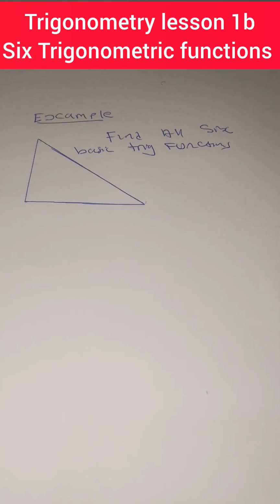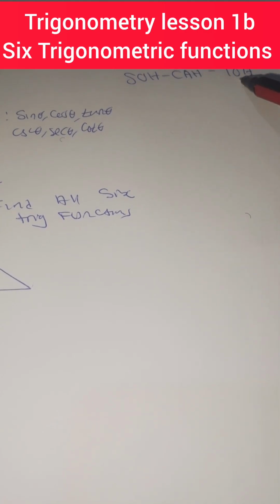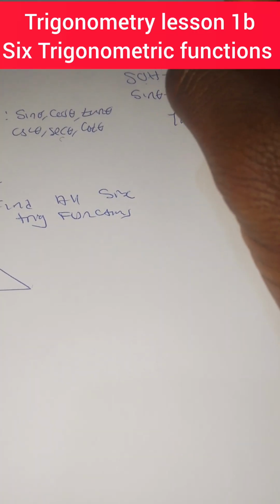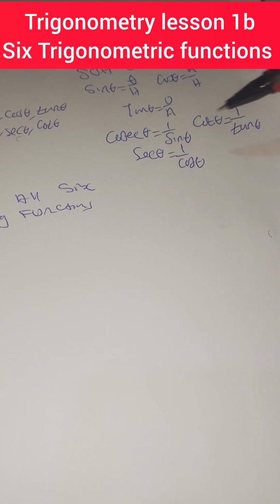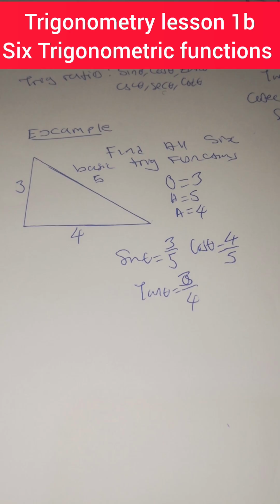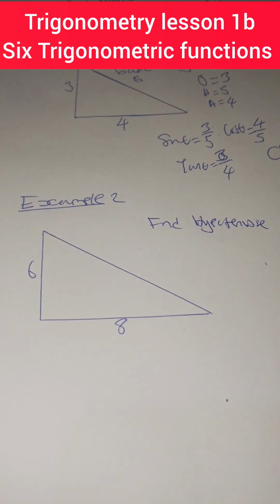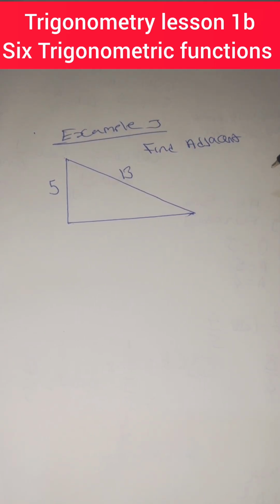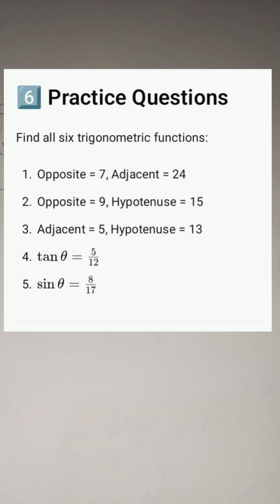Trigonometry- The Six Trigonometric functions